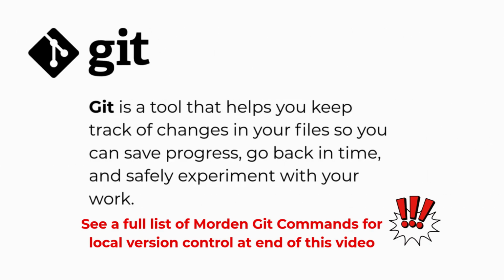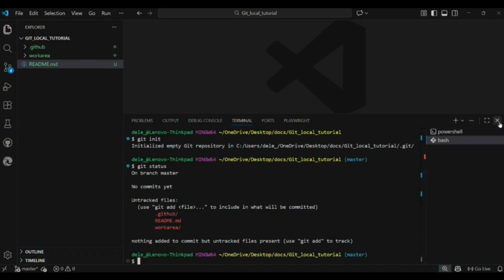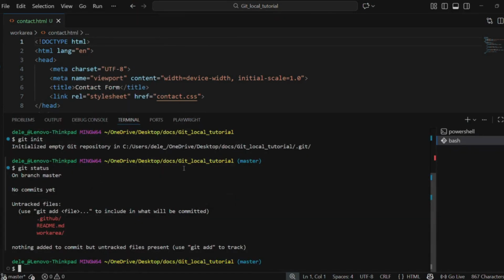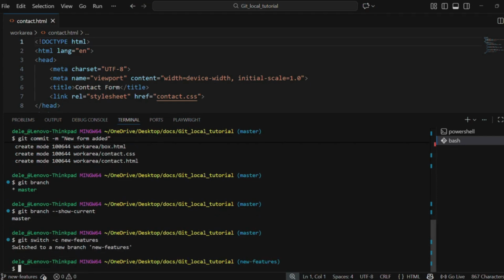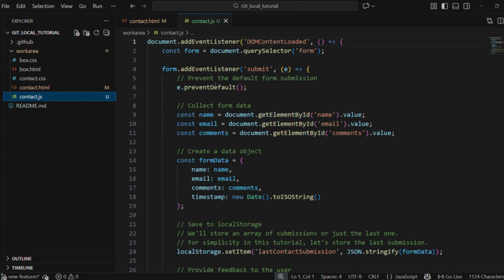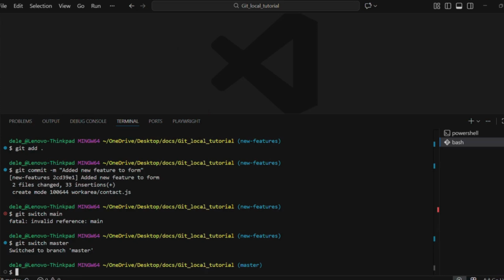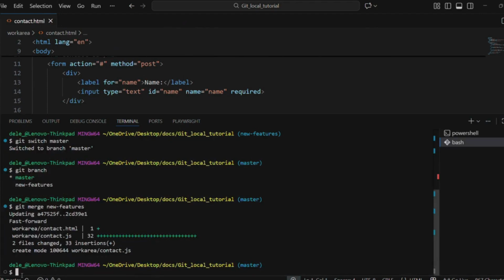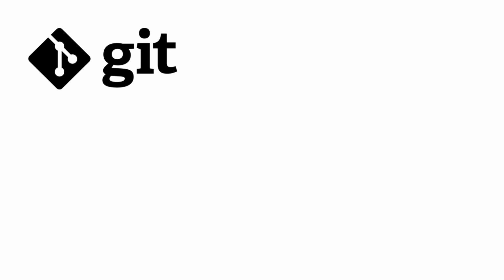Morden Git Workflow For Local Version Control in VS Code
With the use of AI Agents for code generation, version control of your files has never been as important.

Git is a tool that helps you keep track of changes in your files so you can save progress, go back in time, and safely experiment with your work.

Git had a major update with git 2.23+ (August 2019) with modern Git Workflow.

This tutorial is a timely reminder of how to use the power of Git for local version control in VS Code, although Git would work in any environment.